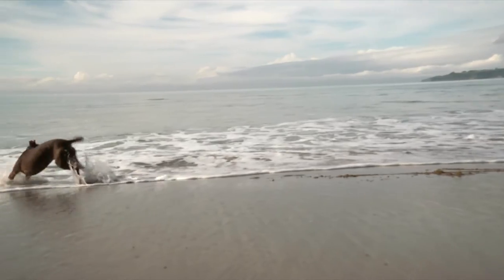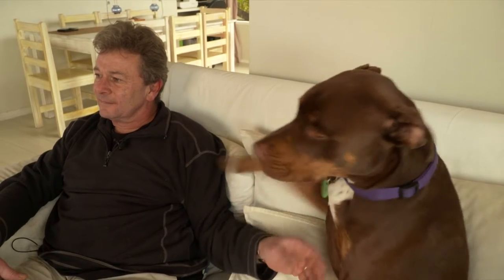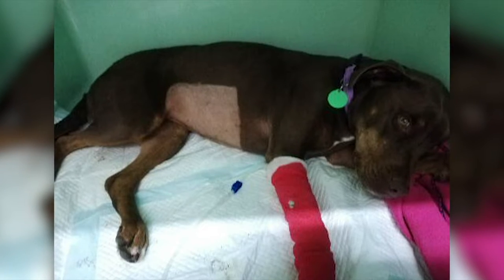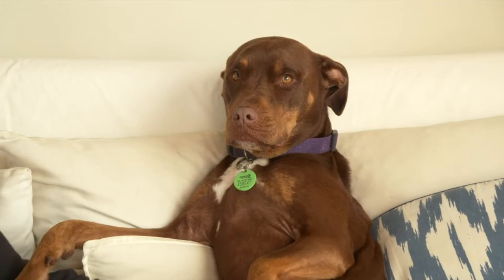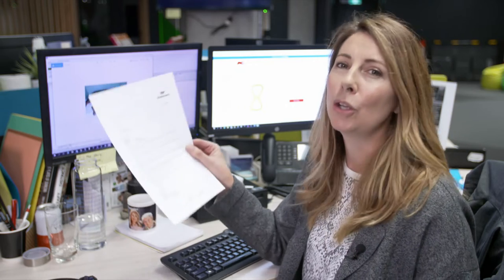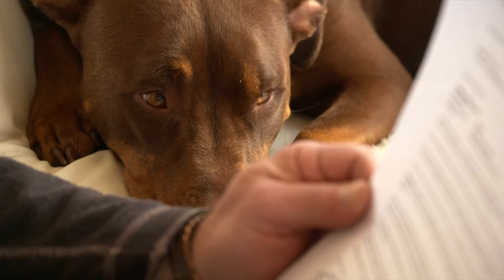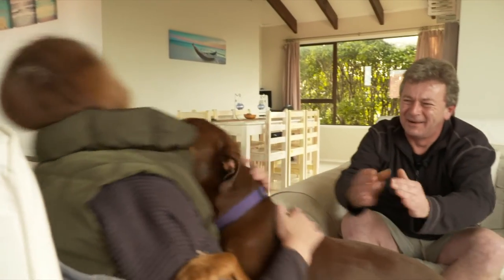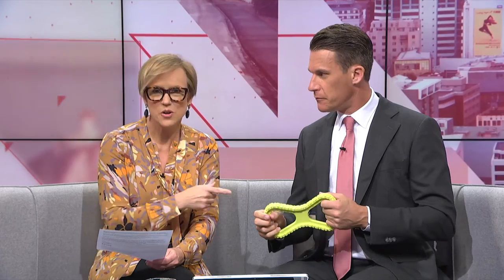95baa501 3cea 41e7 927d f5e0a7f4f603